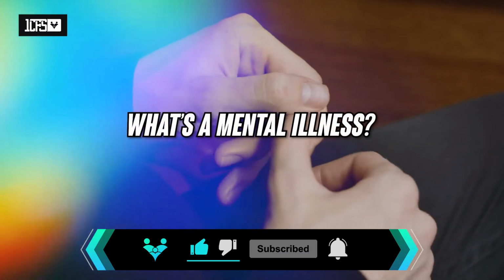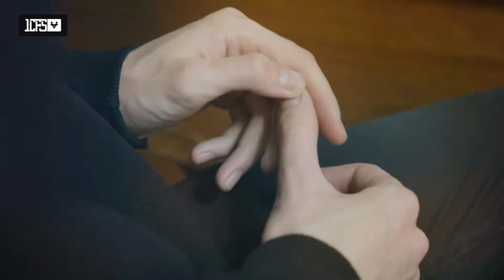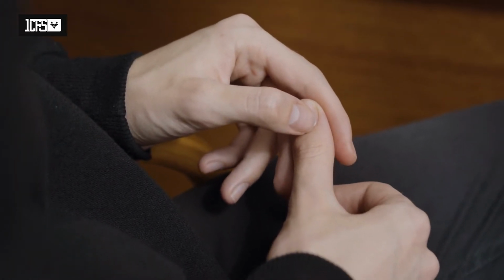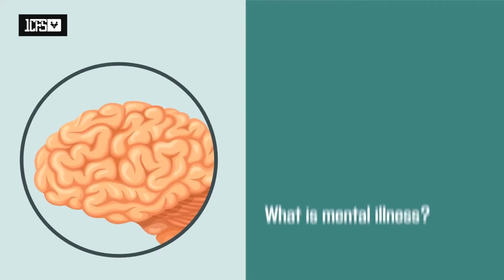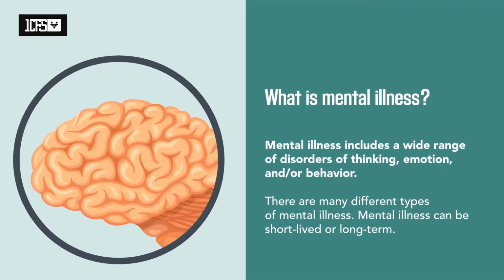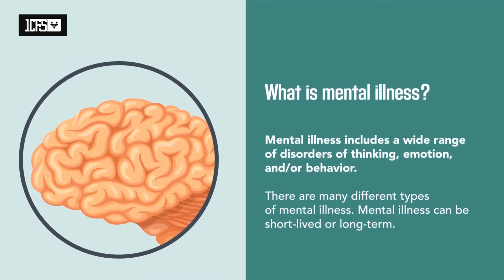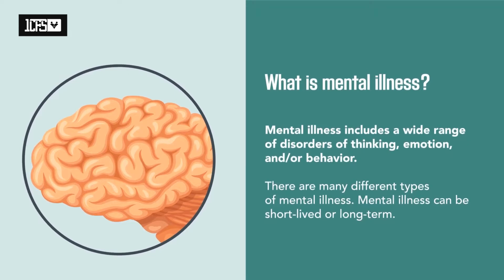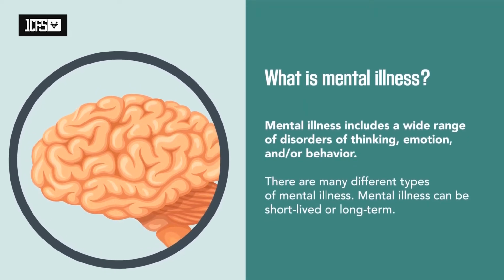Are Developmental Disabilities a Form of Mental Illness? The 3 Surprising Subtle Differences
Are you looking for a “gratifying no experience full of benefits” job opportunity? Click on the link below and apply now to become one of our DSPs.

By joining us, you can expect steady work. Hour flexibility, growth opportunities, bi-weekly payments, pay raise potential, and so much more.

This video will uncover ADHD, ADS, and CP’s symptoms, causes, and treatments. Here’s what we'll cover:
   What’s A Mental Illness?
   What’s A Developmental Disability?
   3 Surprinsignly Subtle Differences

Here Are 4 Big Ways We Can Help You

2. Become One Of Our Staff
The 1 CFS doors are always open for results-driven professionals like you. Click below to apply for one of our careers.

3. Show your support to the DD community

4. Get involved, be social!

On this channel, we discuss everything you need to know about Direct Support Professionals, Developmental Disabilities (like autism), and 1st choice family services.